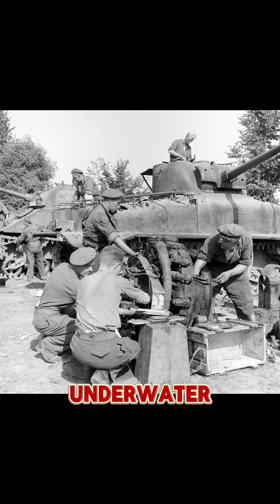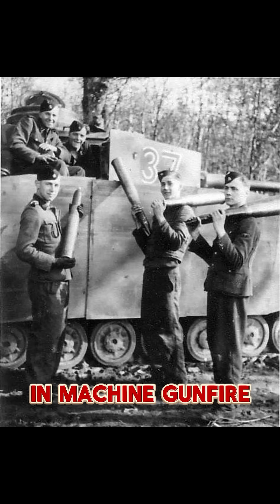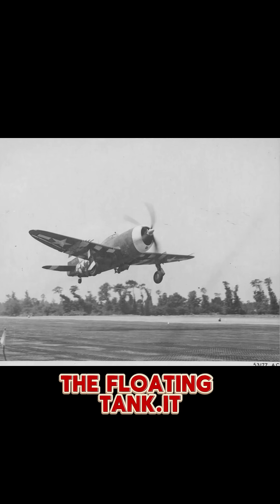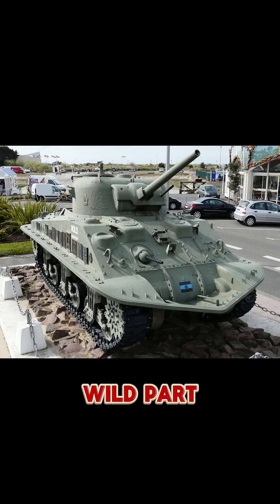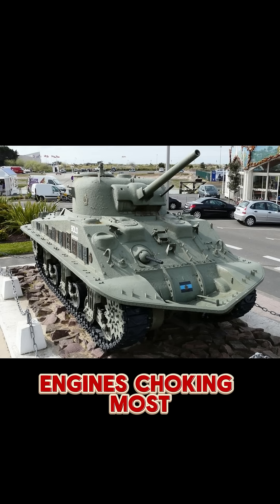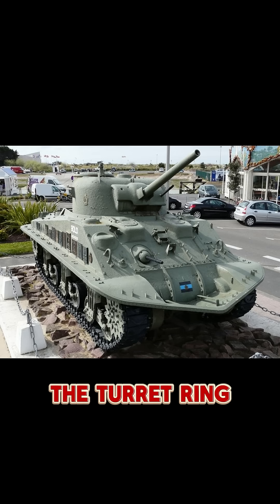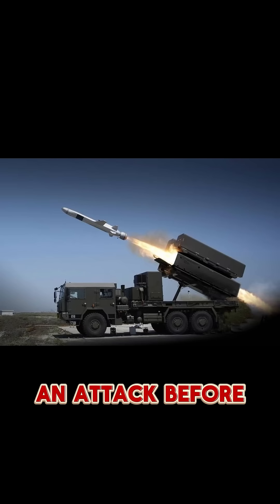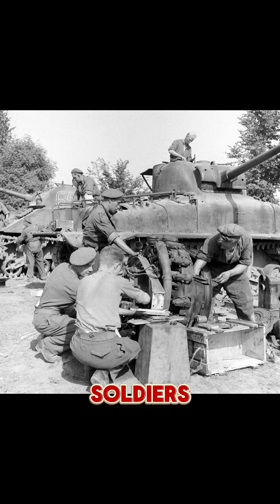The WW2 Tank That Fired While Underwater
Discover the shocking vulnerability of Germany's Sd.Kfz 222 armored reconnaissance vehicle during World War Two. When Allied mechanics in North Africa test-fired standard rifles at a captured German armored car in 1941, they made a startling discovery: armor-piercing ammunition could penetrate the vehicle's eight millimeter steel plating. This documentary explores the complete history of the Sd.Kfz 222, from its development in the 1930s under Treaty of Versailles restrictions to its deployment across Poland, France, the Balkans, and the deserts of North Africa. Learn how this fast, well-armed reconnaissance vehicle with its distinctive angular armor performed successfully in early campaigns against unprepared opponents, only to face devastating vulnerability when confronting well-equipped British, Soviet, and American forces. The video examines detailed ballistics testing conducted by Allied engineers, the technical specifications and armor progression from 1937 to 1943, the influence on Soviet BA-64 design, and Germany's eventual replacement efforts with the better-protected Sd.Kfz 234 Puma. Through verified historical records, military documentation, and museum archives, this comprehensive analysis reveals how engineering compromises made in peacetime had fatal consequences on the battlefield, and how rapid Allied intelligence sharing turned a feared German vehicle into a known vulnerable target. Perfect for military history enthusiasts, World War Two researchers, and anyone interested in armored vehicle development and the technological competition that defined the conflict.